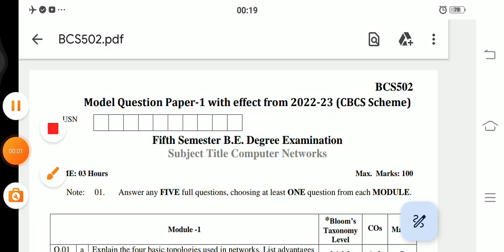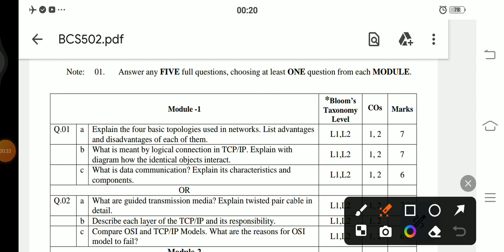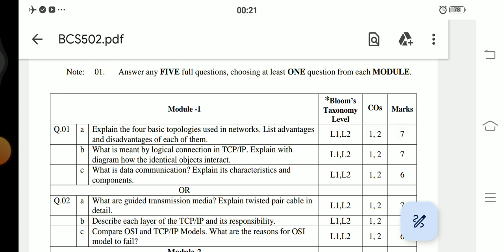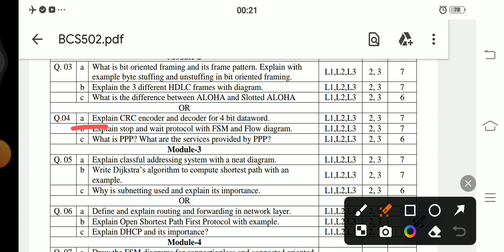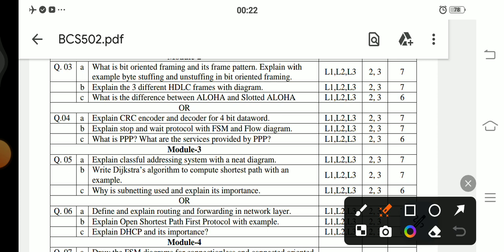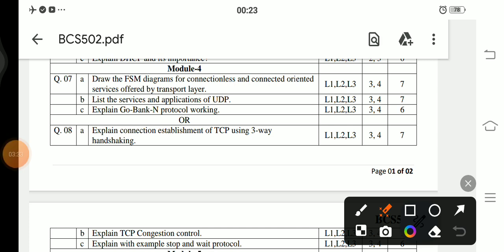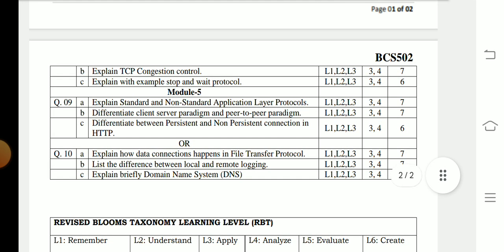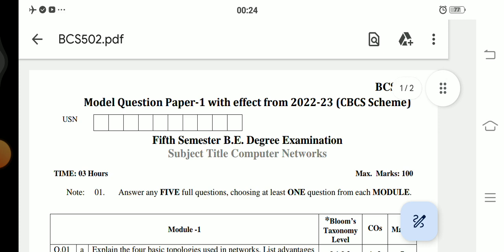BCS502 computer networks official model Question paper CN BCS502 |5th Sem |2022 Syllabus| VTU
This video will be helpful for those who are studying Engineering course(CS, IS and allied branches ) in 5th semester 2022 scheme. It is according to the new syllabus ie 2022 Scheme.